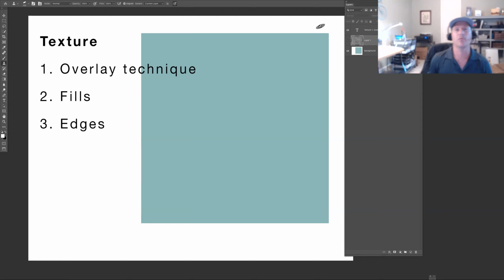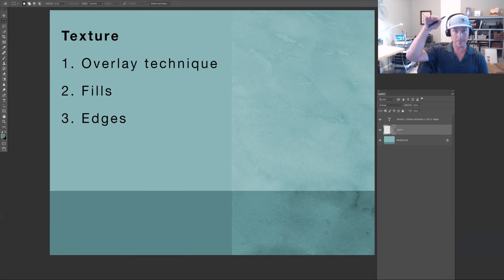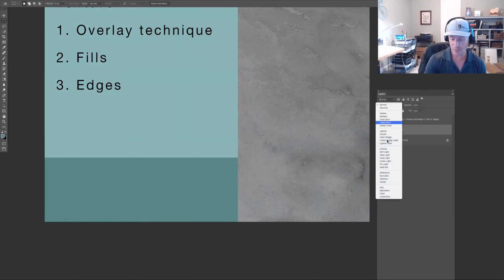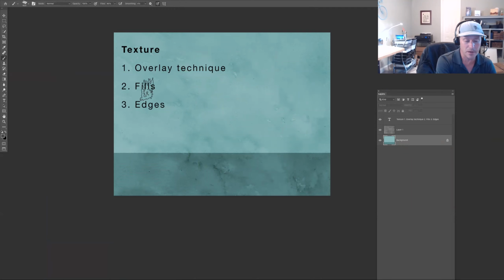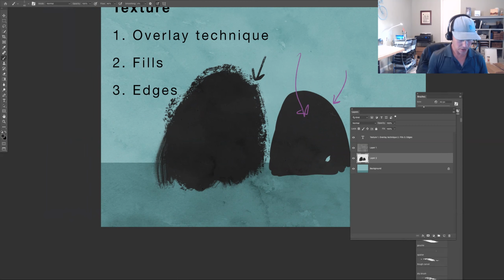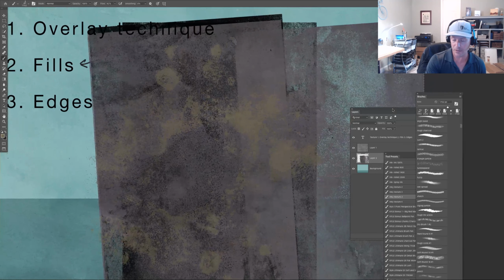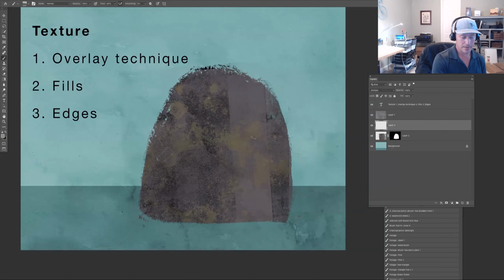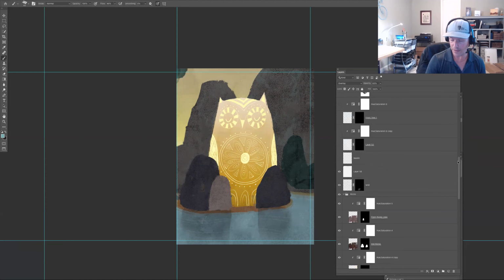3 Easy steps for Photoshop texture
3 Easy steps to getting texture in Photoshop. These are techniques that I use a lot so I thought it might be a helpful thing to show. Texture is fun so dive right in!